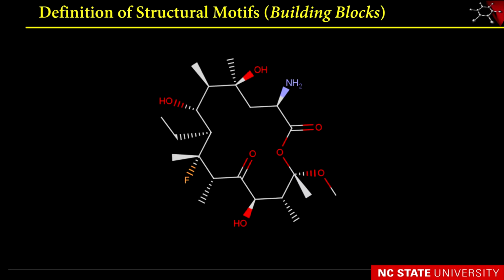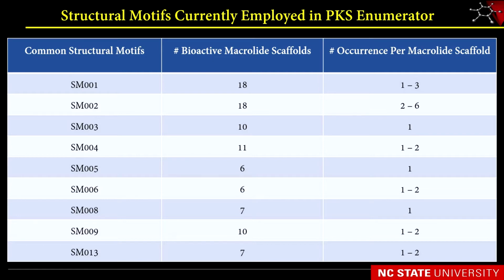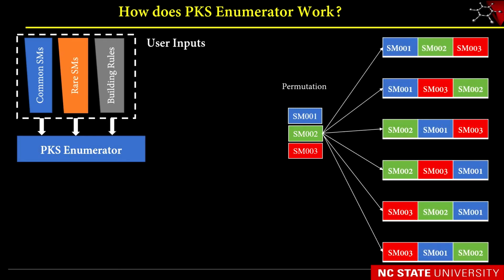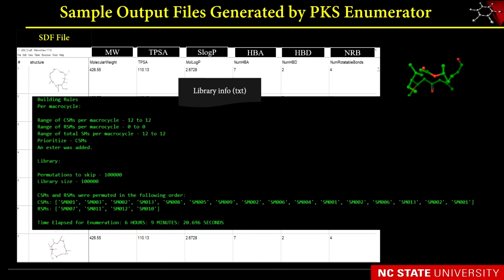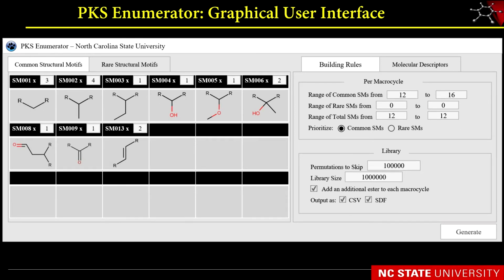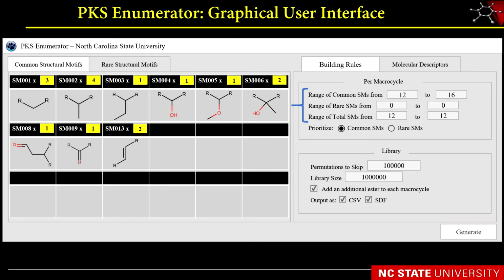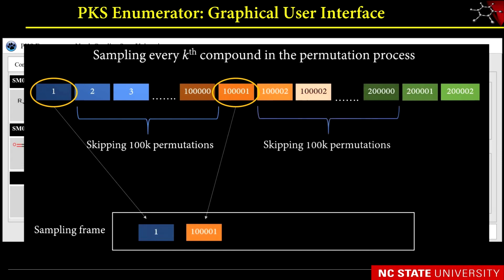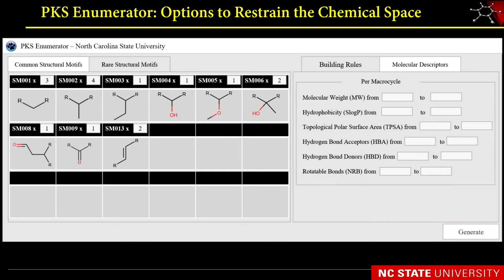How PKS Enumerator Works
The smiles for the V1M (Virtual 1 million Macrolides) library can be downloaded here (Additional file 1. Chemical structures of V1M macrolide scaffolds):